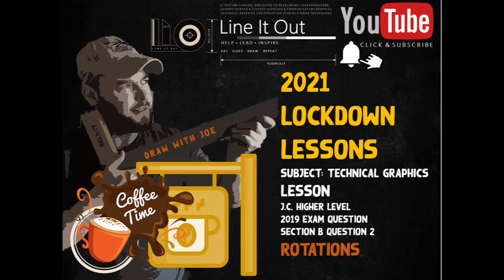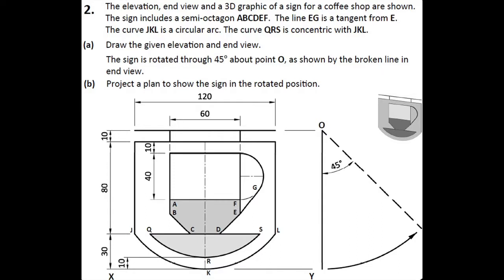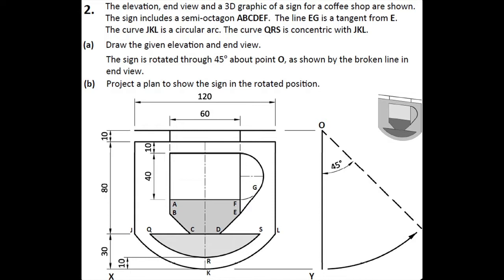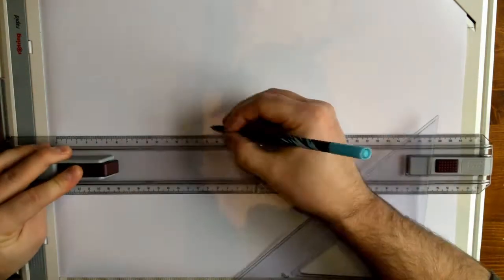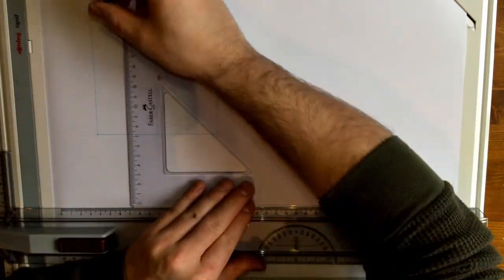TG Lockdown Lesson 8: 2019 HL Rotations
Use this resource to develop your Rotations skills and abilities!